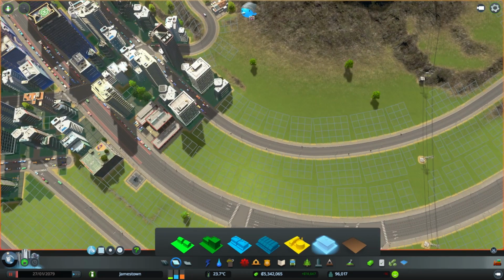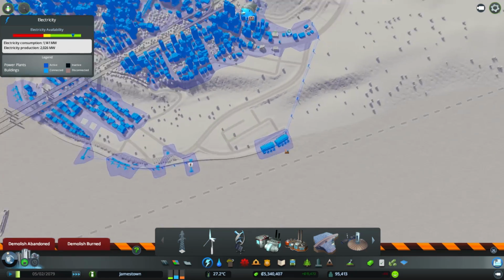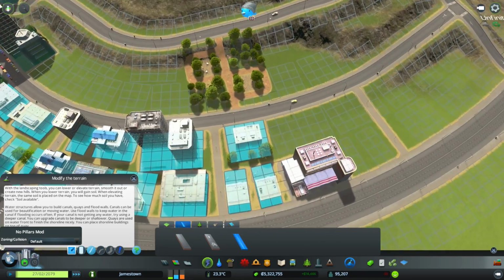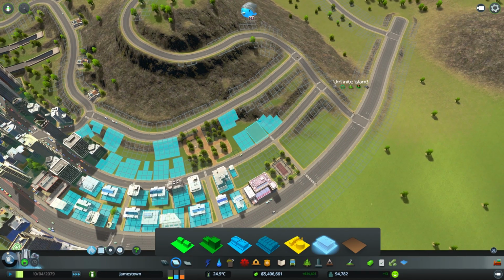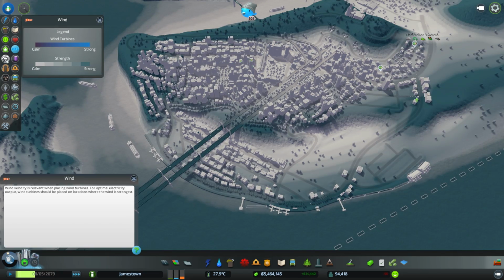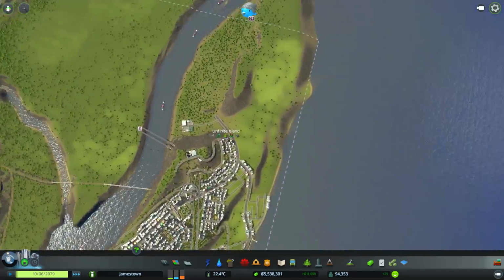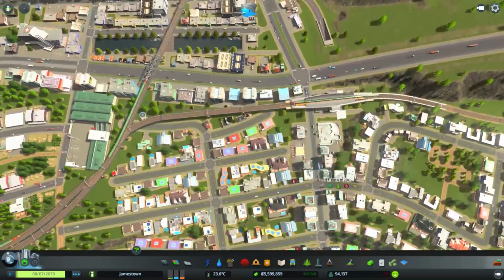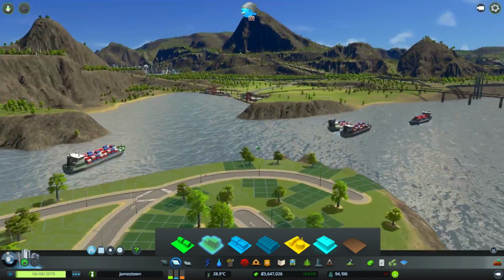Let's Play Cities: Skylines - Part 23 (Season 3)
The traffic is actually pretty damn good right now!